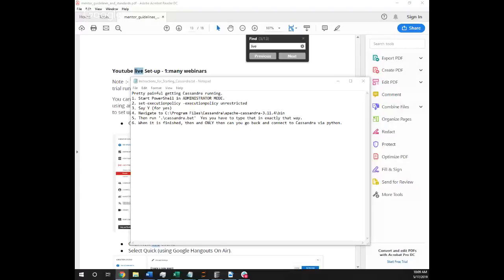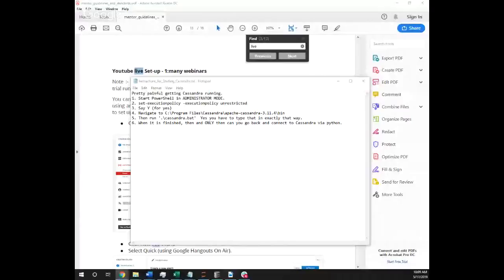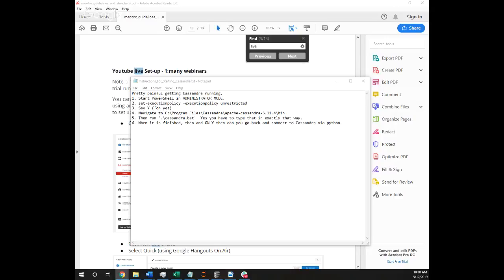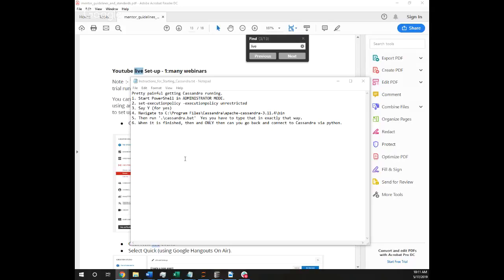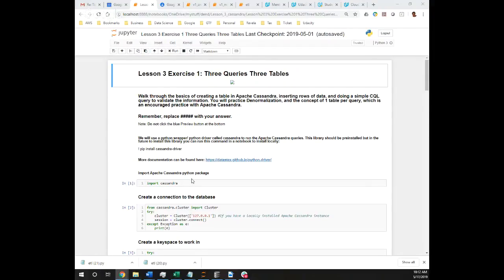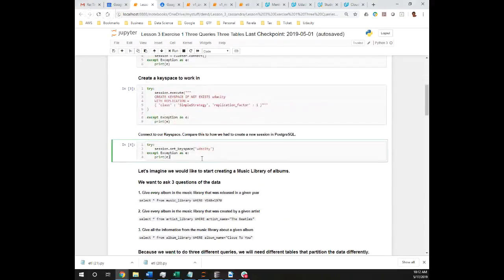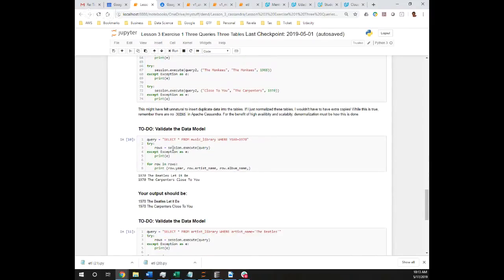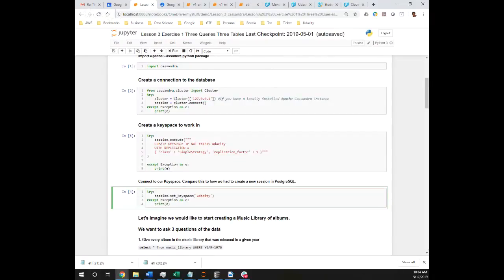Cassandra Setup and Exercise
Notes on setting up Cassandra locally